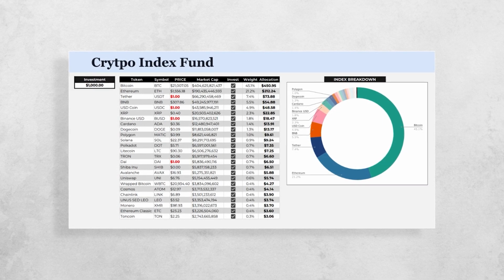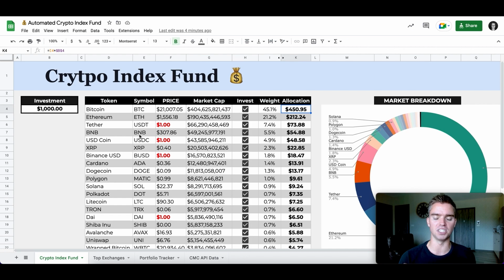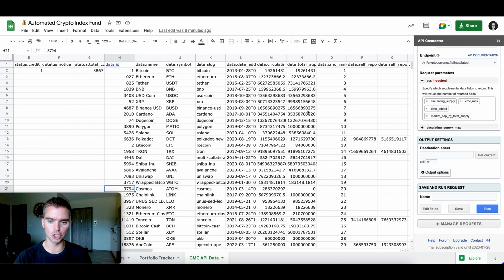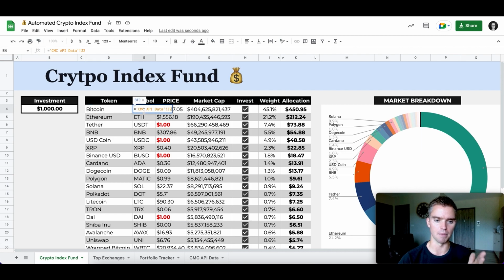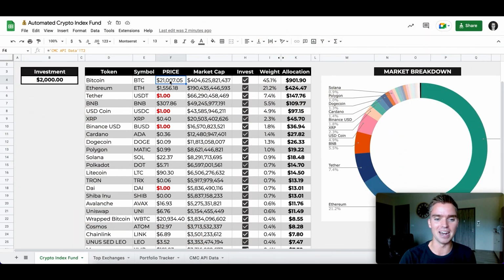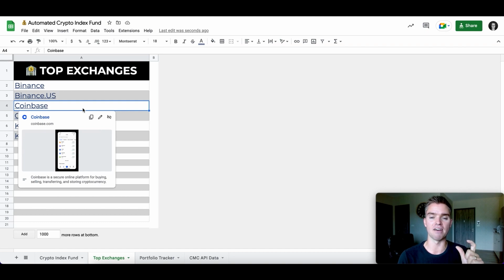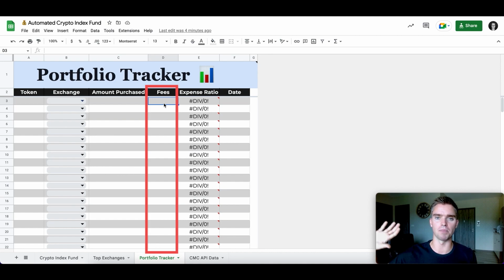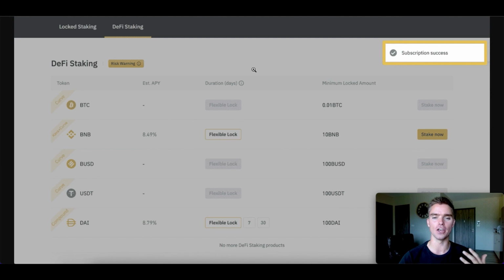FREE Index Fund Spreadsheet! How to Build a Crypto Index Fund with Google Sheets (Step-by-Step)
Get higher returns and protect your crypto by learning to build your own crypto index fund vs. investing in a traditional crypto index fund. Step-by-step guide and free spreadsheet in this video!